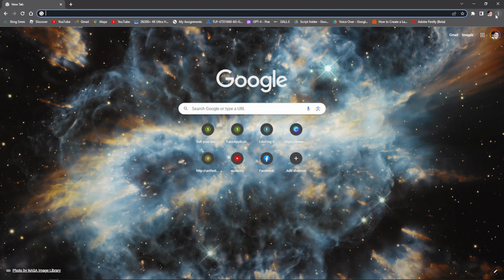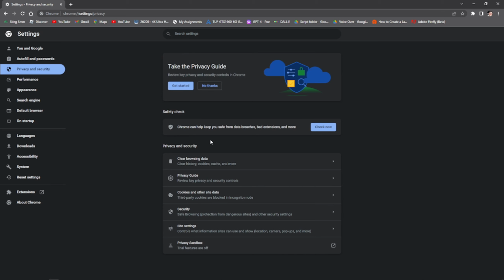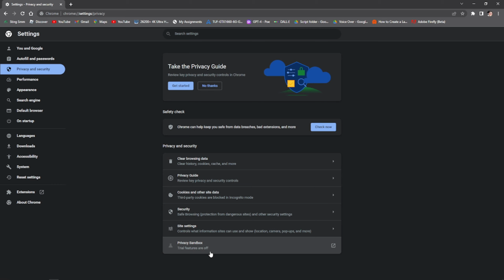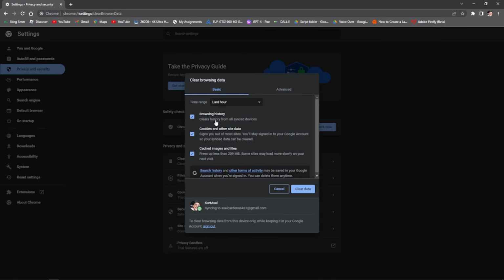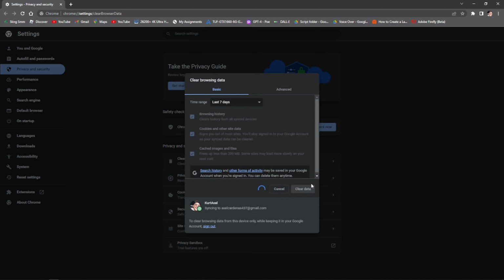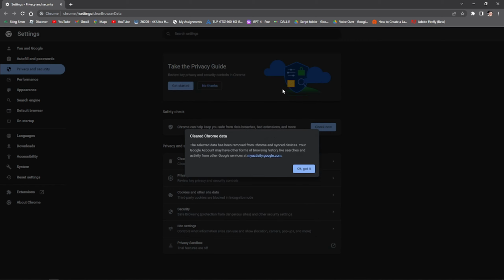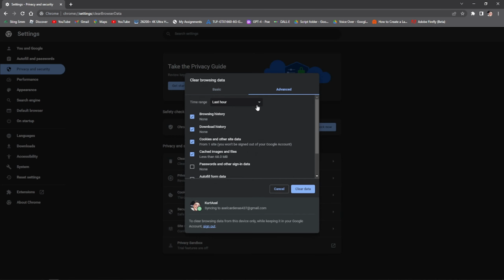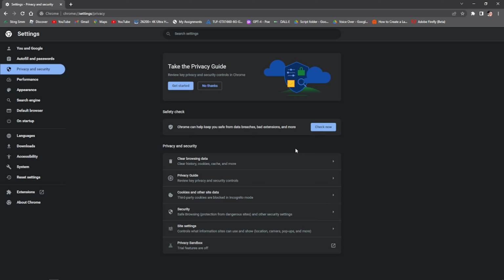How to Clear Cache on Google Chrome | Step By Step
🌐😎 Is your Google Chrome feeling sluggish? 😫🚀 Time to learn how to clear cache in Chrome and give your browser a refreshing boost! 💻🗑️ In this short and fun tutorial, we'll show you the easy steps to clear cache on Google Chrome and make it as good as new. 🎥🔍 Say goodbye to slow-loading pages and hello to speedy browsing! 🚀💨 Follow our guide and discover how to clear cache, delete cookies, and free up space on your computer. 🍪❌ Let's dive into the world of Chrome cache clearing!